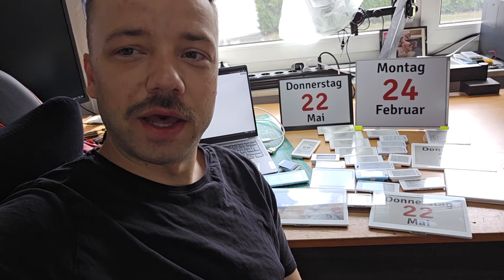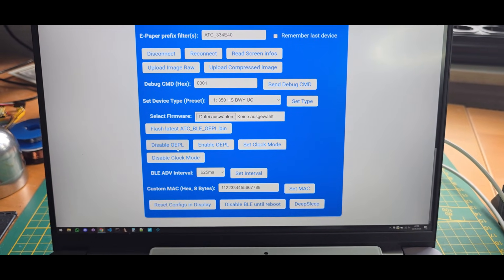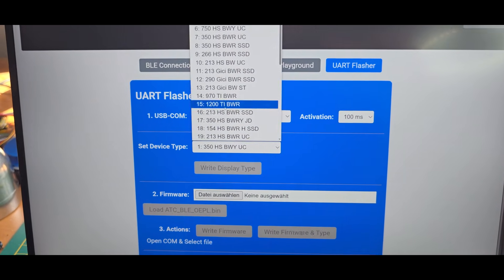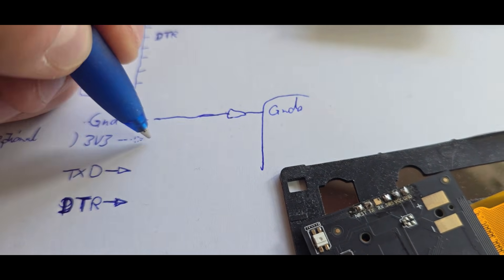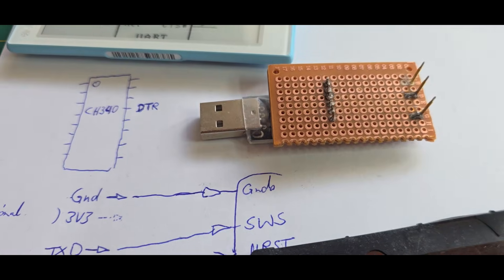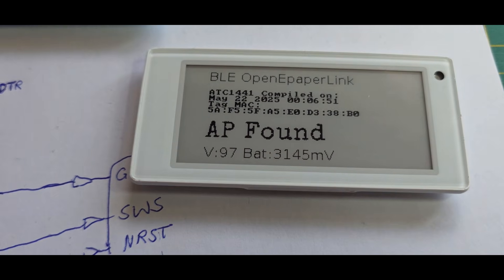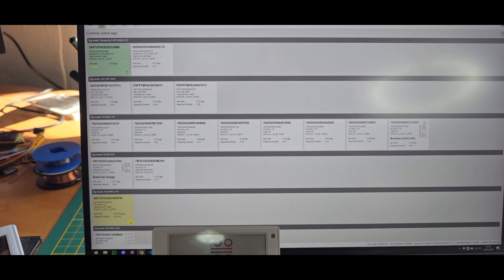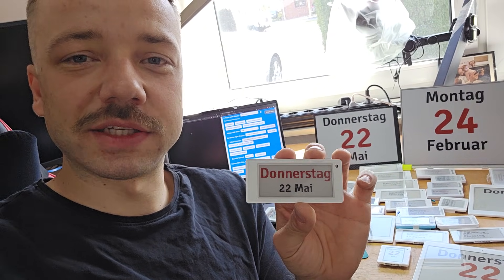Universal E-Paper firmware ATC_BLE_OEPL BLE and OpenEpaperLink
The following videos show the next release of the Dual BLE+OEPL Firmware "ATC_BLE_OEPL" for the Telink TLSR SoC used in many different E-Paper displays from 1.54" LCD variant to 12" BWR Custom DIY variant

This Firmware allows to be used via an full OpenEpaperLink Access Point or directly via BLE.